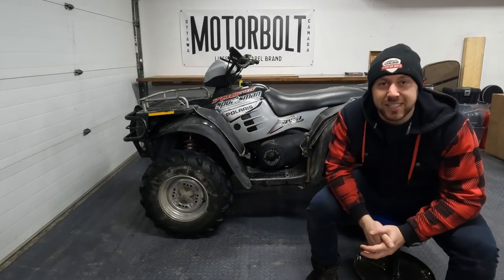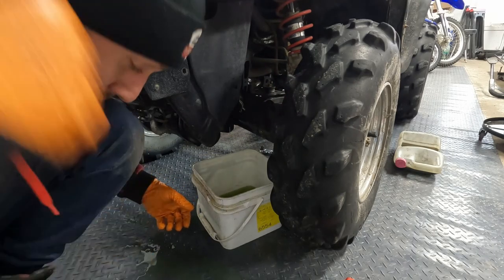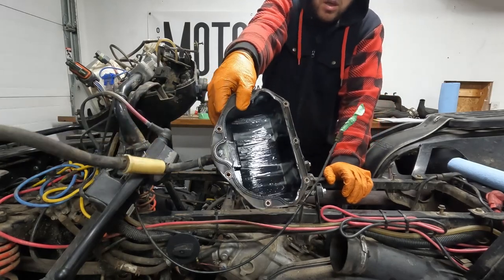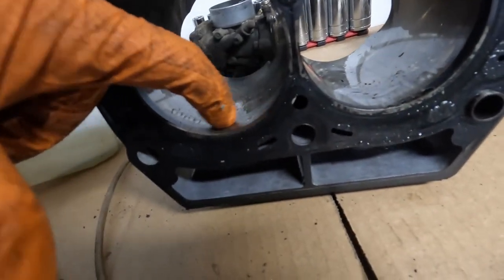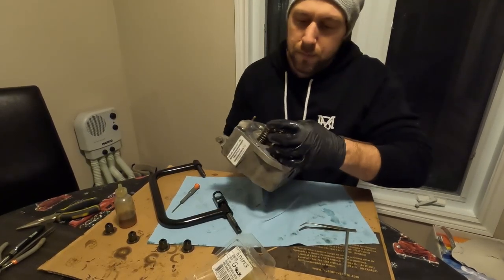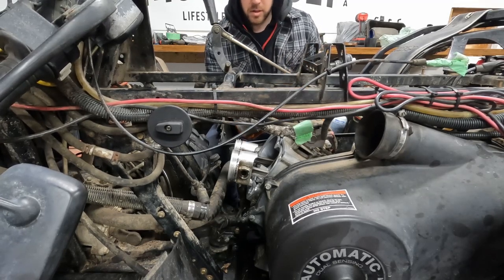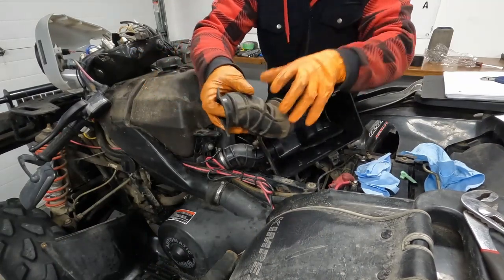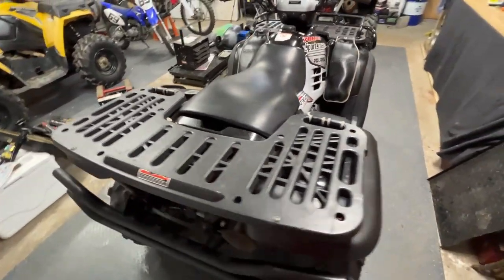Polaris 700/800 top end rebuild or head gasket replacement - Step by step guide & diagnostic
In this video, we give you a step by step guide on how to diagnose and rebuild the top end or replace a head gasket on a Polaris 700 or 800 twin. We're working on a 2003 Polaris Sportsman 700, but the same steps apply to many Polaris 700 and 800 engines.

Valve spring compression tool used in this video:

Songs used in this video:
Hell to Pay - Holly Acres
Broken Knuckles - Holly Acres

Motorbolt is a lifestyle brand inspired by:
-Wrenching, riding & racing
-Good friends, good times